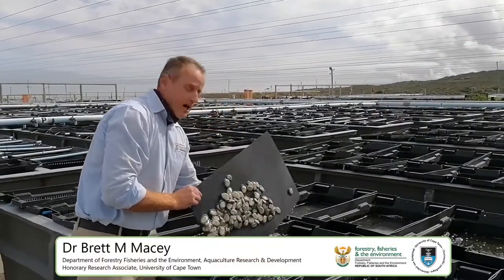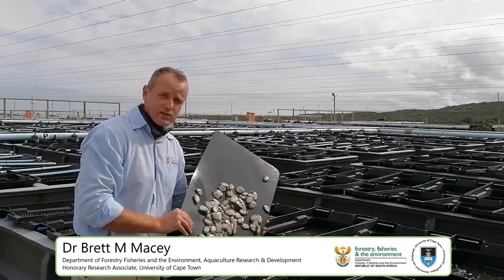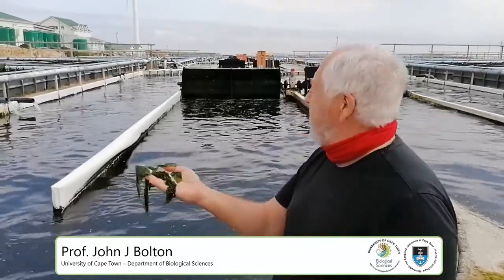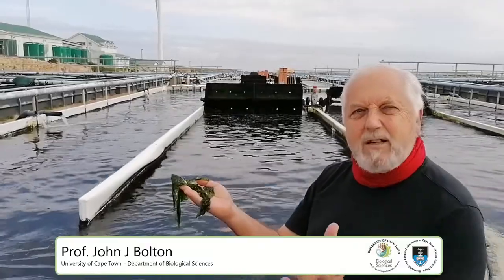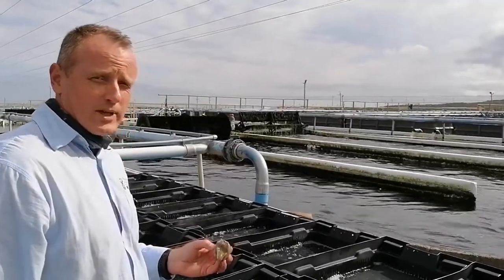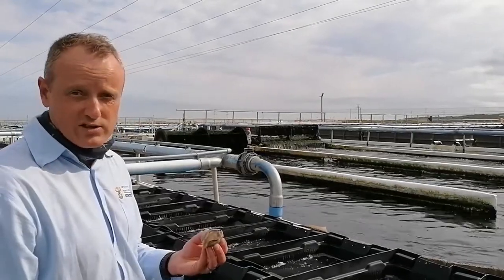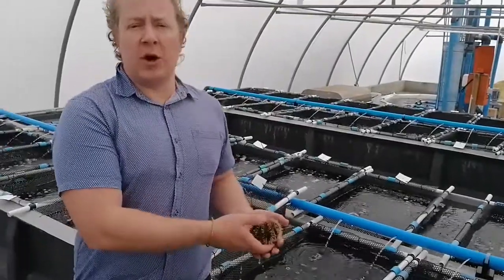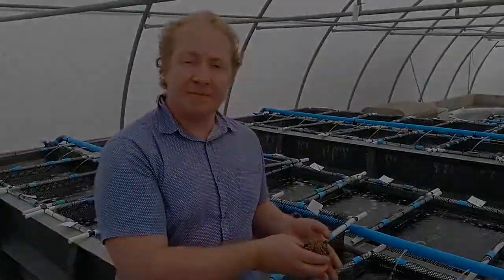ASTRAL IMTA Lab in South Africa - UCT, DFFE, Viking Aquaculture, & Buffeljags Abalone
All Atlantic Ocean Sustainable, Profitable and Resilient Aquaculture (ASTRAL) is a Horizon 2020 collaborative project that focuses on integrated multi-trophic aquaculture (IMTA) farming and defines, supports and promotes this type of sustainable aquaculture production in the Atlantic area. The project spans three continents in order to ensure a reliable solution applicable in all Atlantic regions. It will bring together labs in Ireland and Scotland (open offshore labs), South Africa (flow-through inshore) and Brazil (recirculation inshore) as well as Argentina (prospective IMTA lab).

The ASTRAL project has received funding from the European Union’s Horizon 2020 research and innovation programme under grant agreement No 863034 🇪🇺

This material reflects only the author’s view and the Commission is not responsible for any use that may be made of the information it contains.